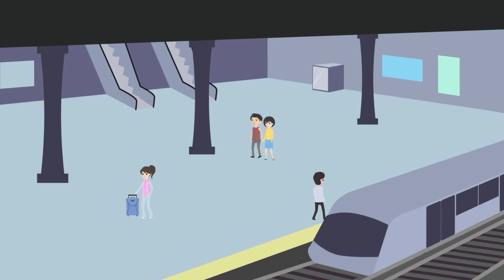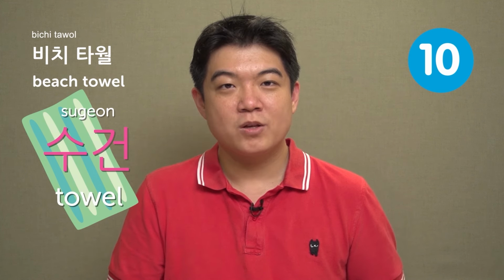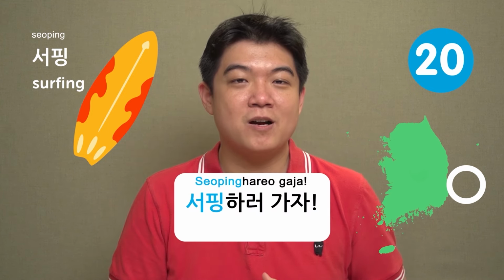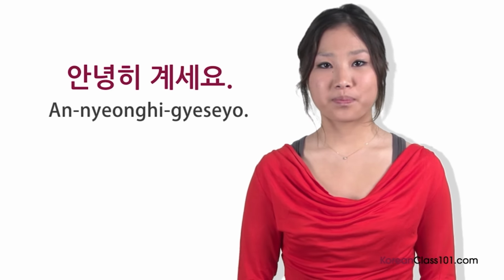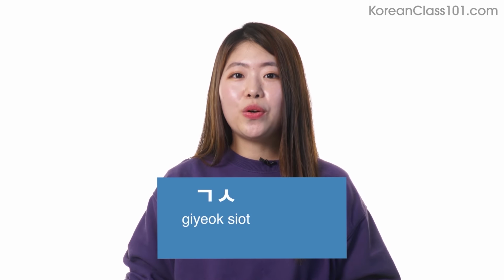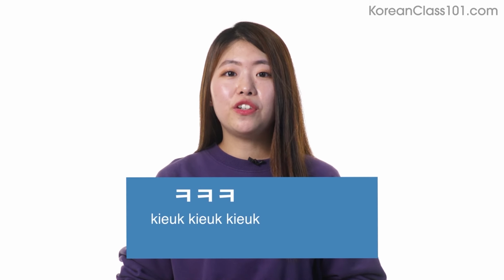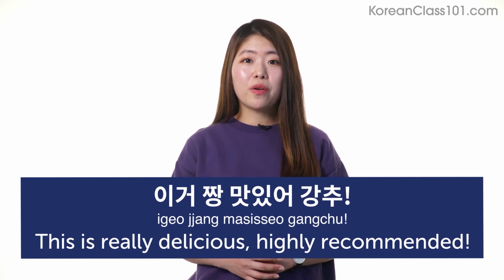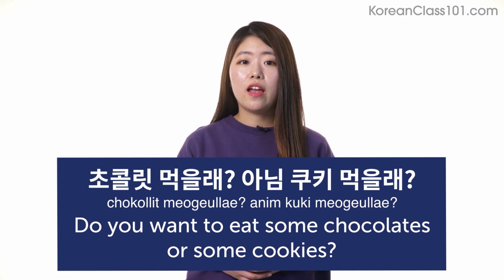40 Minutes to Speak Korean Like a Native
If you don't understand much Korean and want to be able to understand and speak it, this video is made for you because we will help you improving your Korean skills and progress in your Korean studies.